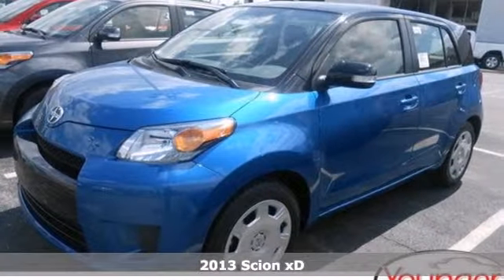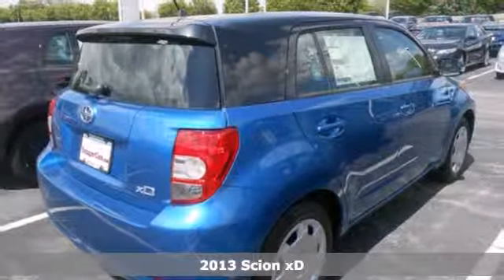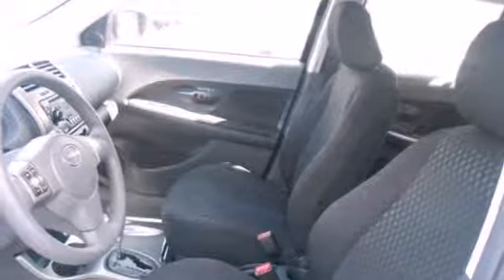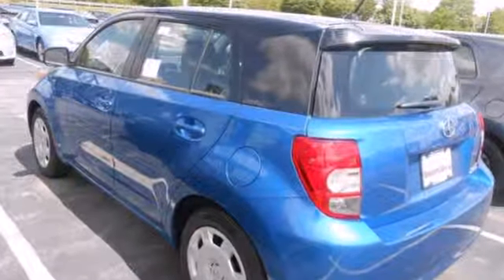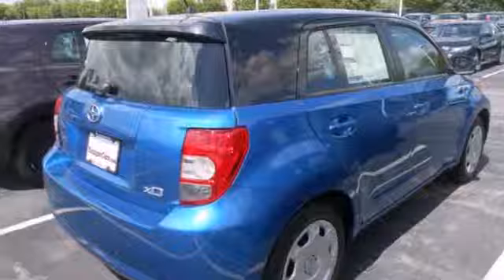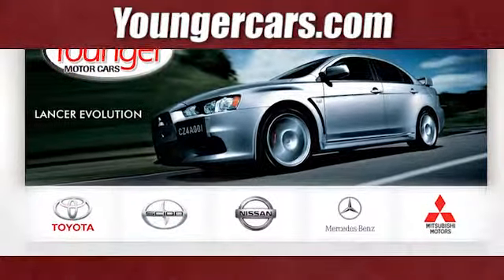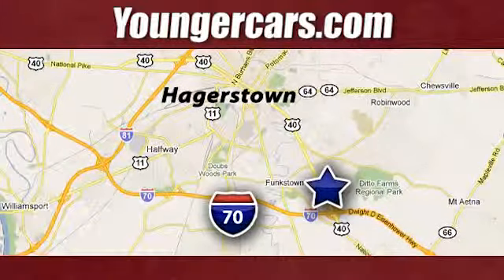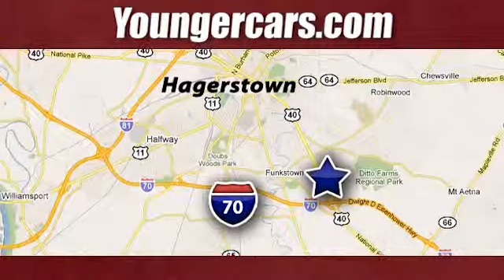2013 Scion xD Frederick-MD Hagerstown, MD D1679200 - SOLD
Year: 2013
Make: Scion
Model: xD
Engine: 4 Cyl. 1.8L
Transmission: Automatic
Color: Blue Streak/Black Two-Tone Metallic
Stock #: D1679200

Address:
1945 Dual Highway